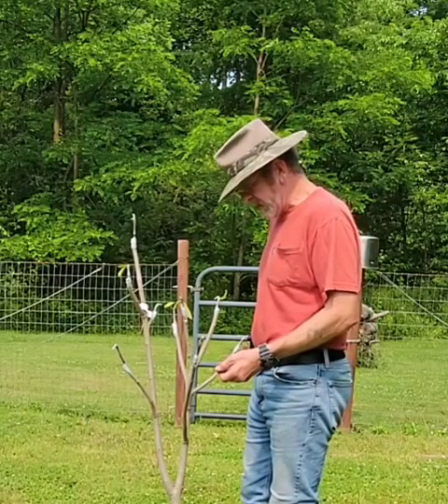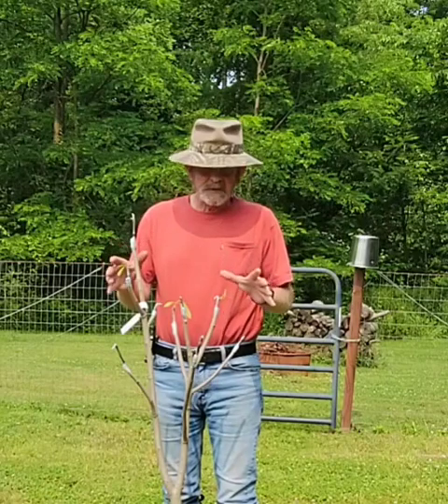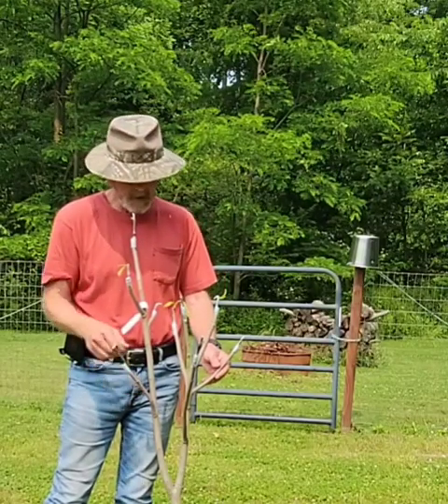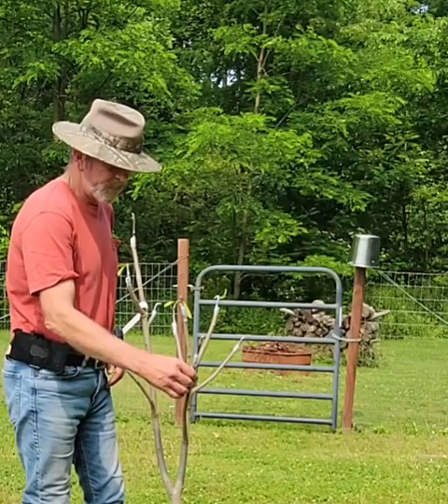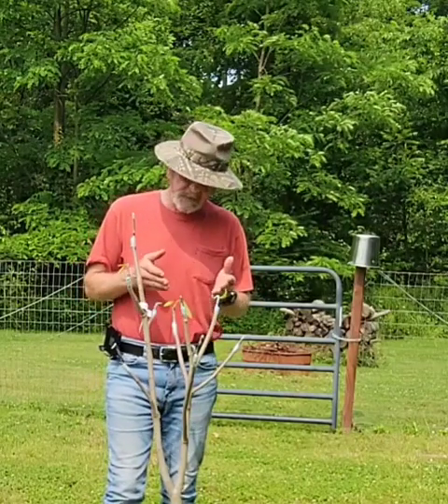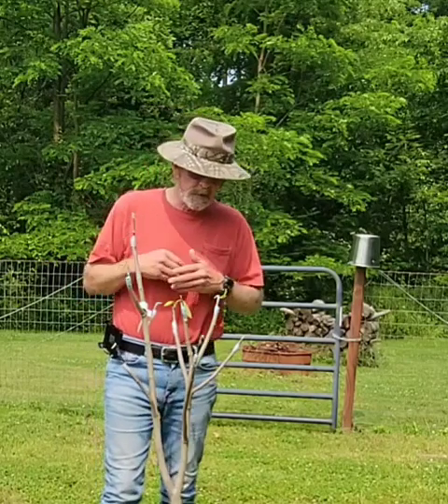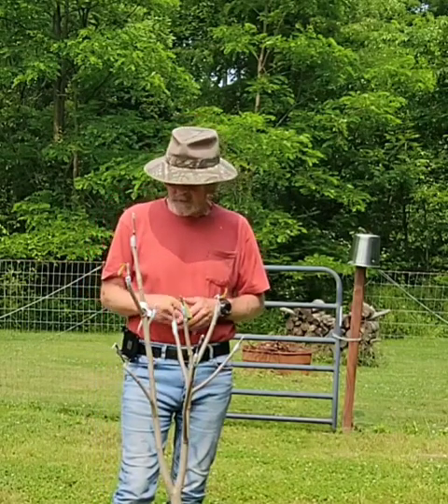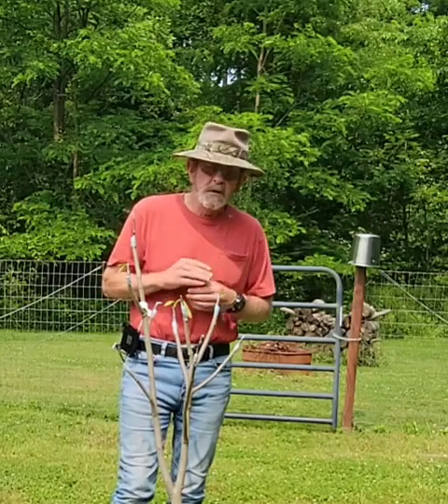Pawpaw grafting failure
Potomac